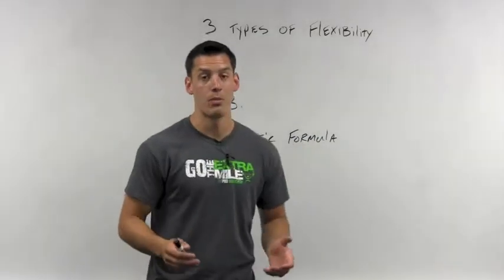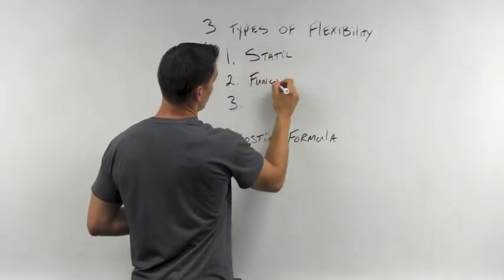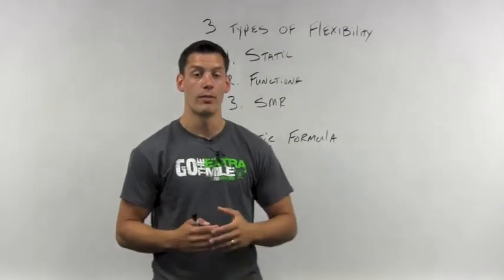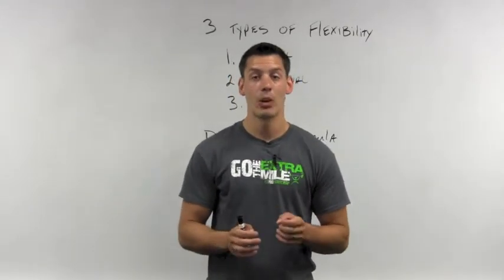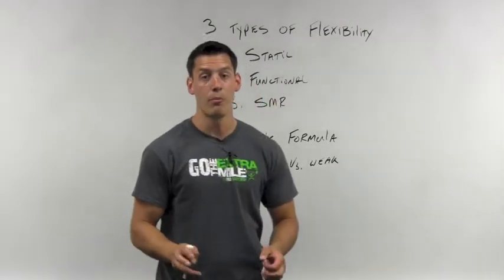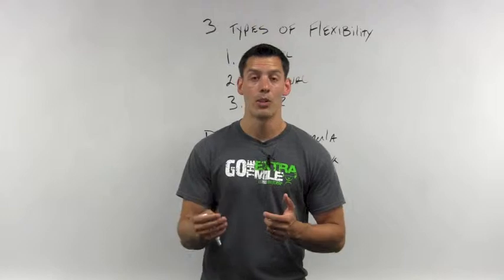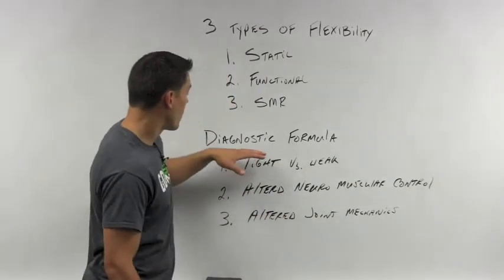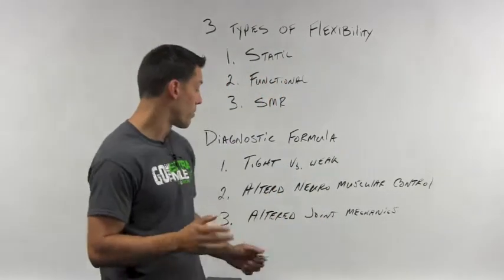Diagnostic Formula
Here is where you can find more episodes about fitness and weight loss htttp:// - In this video I am going to teach you a diagnostic formula to assess your body for muscle tightness.